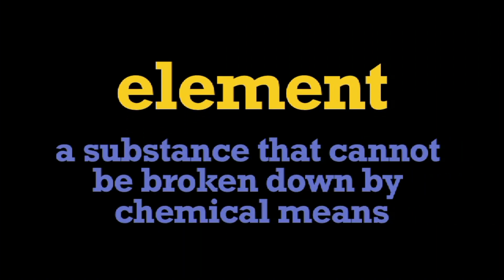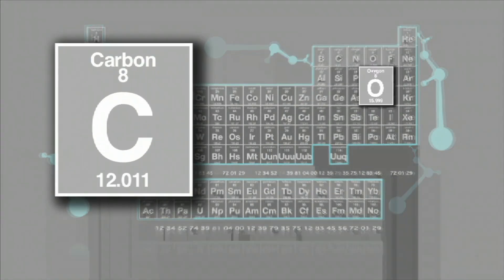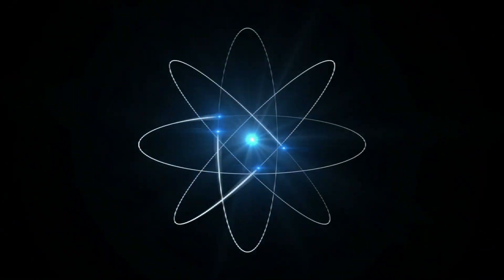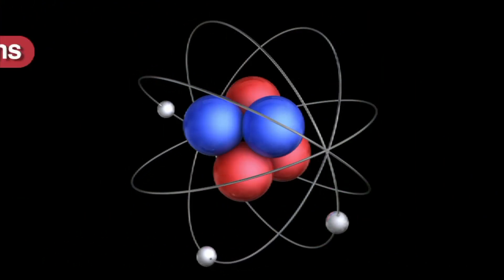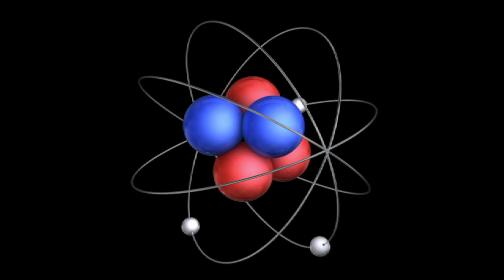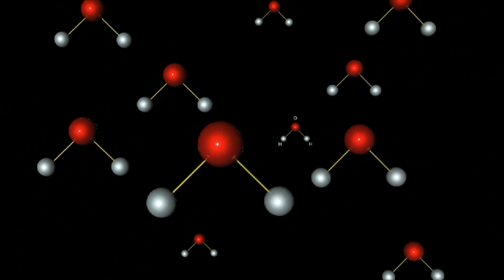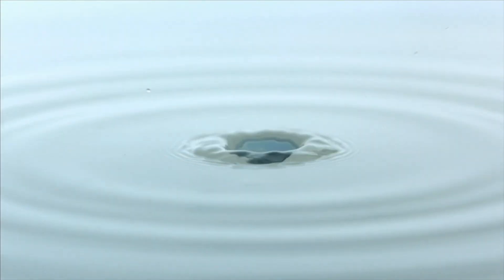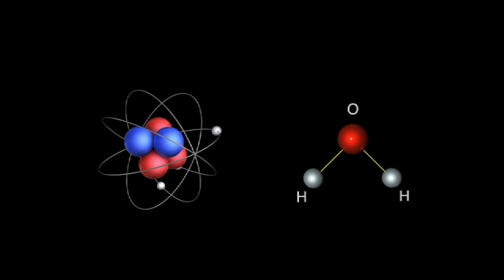What is an Element - More Grades 9-12 Science on the Learning Videos Channel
A chemical element is a species of atom having the same number of protons in their atomic nuclei (that is, the same atomic number, or Z). For example, the atomic number of oxygen is 8, so the element oxygen consists of all atoms which have 8 protons.

One hundred eighteen elements have been identified: the first 94 occur naturally on Earth, and the remaining 24 are synthetic elements. There are 80 elements that have at least one stable isotope and 38 that have exclusively radionuclides, which decay over time into other elements. Iron is the most abundant element (by mass) making up Earth, while oxygen is the most common element in the Earth's crust.

Chemical elements constitute all of the ordinary matter of the universe. However astronomical observations suggest that ordinary observable matter makes up only about 15% of the matter in the universe. The remainder is dark matter; the composition of this is unknown, but it is not composed of chemical elements.[3] The two lightest elements, hydrogen and helium, were mostly formed in the Big Bang and are the most common elements in the universe. The next three elements (lithium, beryllium and boron) were formed mostly by cosmic ray spallation, and are thus rarer than heavier elements. Formation of elements with from 6 to 26 protons occurs in main sequence stars via stellar nucleosynthesis. The high abundance of oxygen, silicon, and iron on Earth reflects their common production in such stars. Elements with greater than 26 protons are formed by supernova nucleosynthesis in supernovae, which, when they explode, blast these elements as supernova remnants far into space, where they may become incorporated into planets when they are formed.[4]

The term "element" is used for atoms with a given number of protons (regardless of whether or not they are ionized or chemically bonded, e.g. hydrogen in water) as well as for a pure chemical substance consisting of a single element (e.g. hydrogen gas). For the second meaning, the terms "elementary substance" and "simple substance" have been suggested, but they have not gained much acceptance in English chemical literature, whereas in some other languages their equivalent is widely used (e.g. French corps simple, Russian простое вещество). A single element can form multiple substances differing in their structure; they are called allotropes of the element.

When different elements are chemically combined, with the atoms held together by chemical bonds, they form chemical compounds. Only a minority of elements are found uncombined as relatively pure minerals. Among the more common of such native elements are copper, silver, gold, carbon (as coal, graphite, or diamonds), and sulfur. All but a few of the most inert elements, such as noble gases and noble metals, are usually found on Earth in chemically combined form, as chemical compounds. While about 32 of the chemical elements occur on Earth in native uncombined forms, most of these occur as mixtures. For example, atmospheric air is primarily a mixture of nitrogen, oxygen, and argon, and native solid elements occur in alloys, such as that of iron and nickel.

The history of the discovery and use of the elements began with primitive human societies that found native elements like carbon, sulfur, copper and gold (though the status of these materials as elements was not known at the time). Later civilizations extracted elemental copper, tin, lead and iron from their ores by smelting, using charcoal. Alchemists and chemists subsequently identified many more; all of the naturally occurring elements were known by 1950.

The properties of the chemical elements are summarized in the periodic table, which organizes the elements by increasing atomic number into rows ("periods") in which the columns ("groups") share recurring ("periodic") physical and chemical properties. Save for unstable radioactive elements with short half-lives, all of the elements are available industrially, most of them in low degrees of impurities.